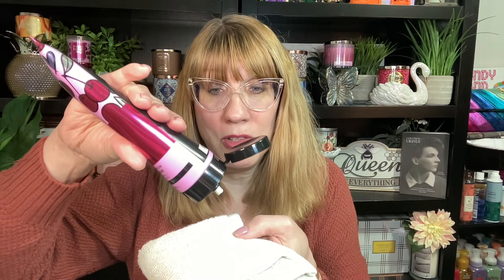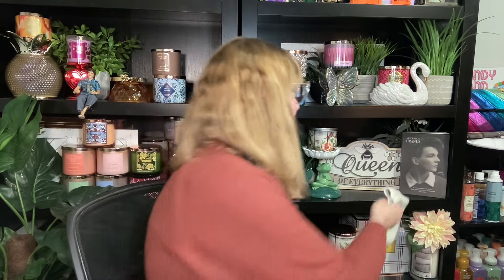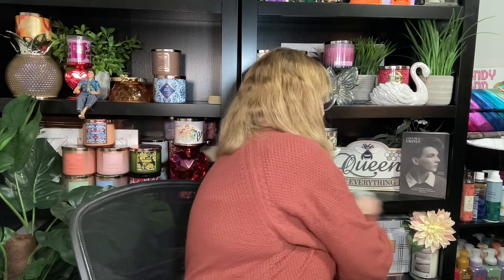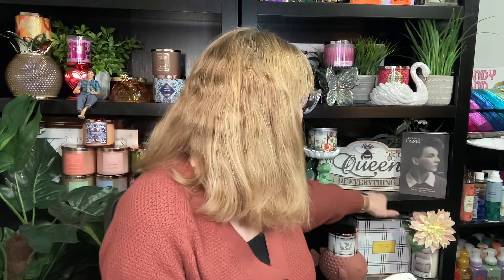How & Why To Dust Your Furniture With Bath & Body Works Body Cream!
Vist  @EcclesiaArts